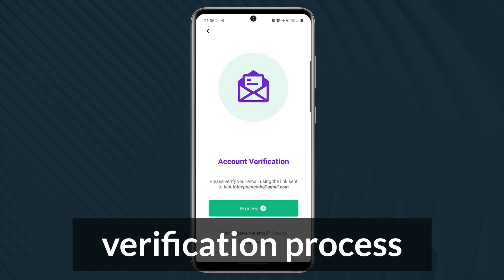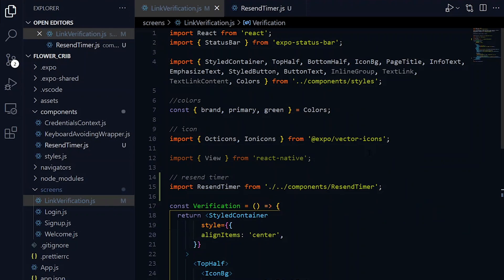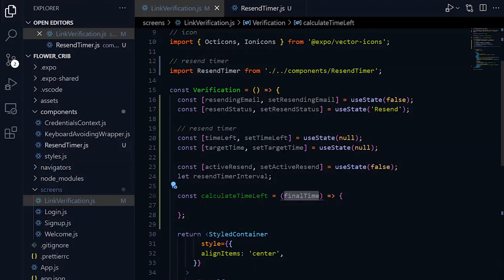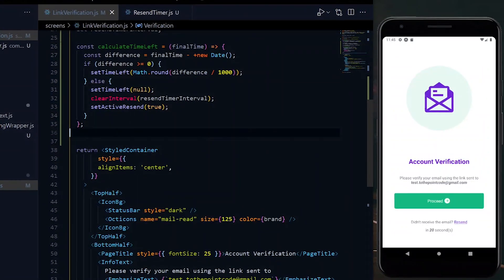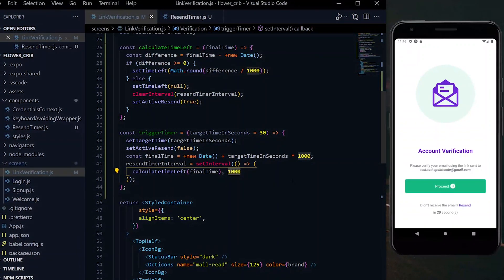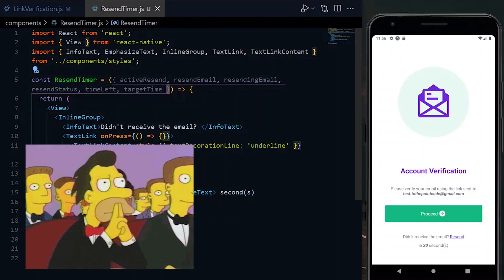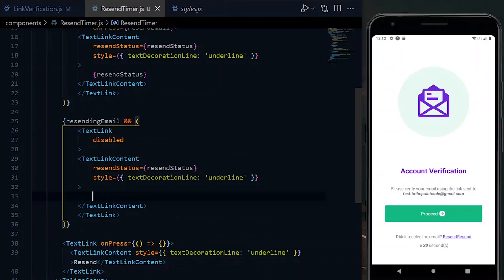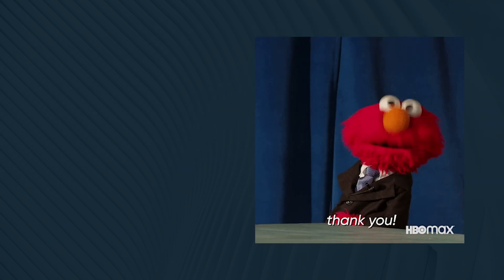Timing Email Verification Resend | React Native Login System #9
In this video we look at how to set up react native countdown timer for email verification resend request.

NOTES

🔵 This is part of the react native login system series.

LET’S WORK

TOOLS USED

CHAPTERS

0:00 What not to do | Extracting the component
1:22 Calculating the time left
1:40 Pro Tip
2:09 How to trigger the timer
2:56 What being on verification page means for the app logic
4:27 Toggling the time